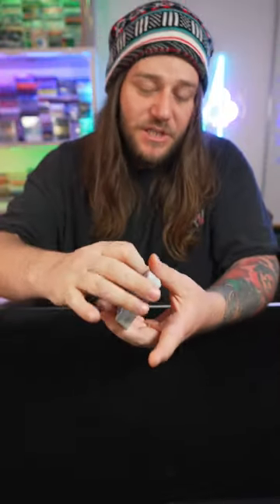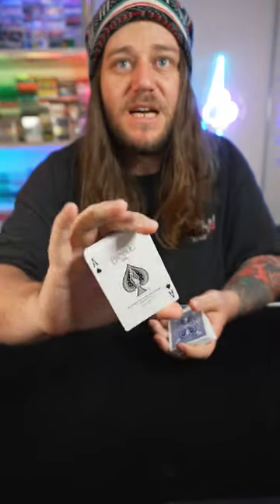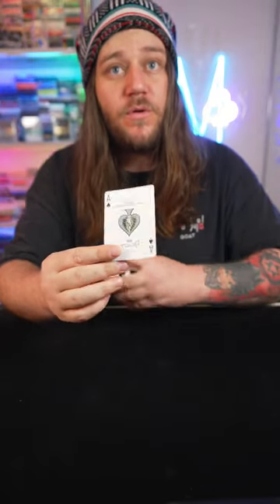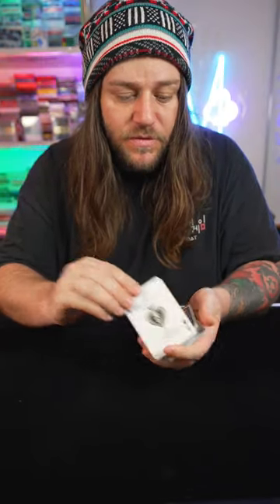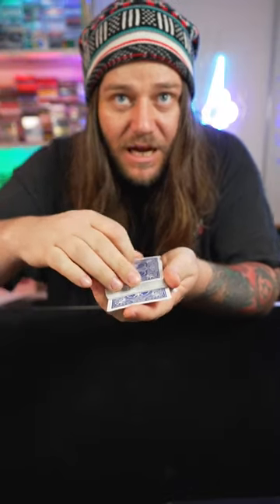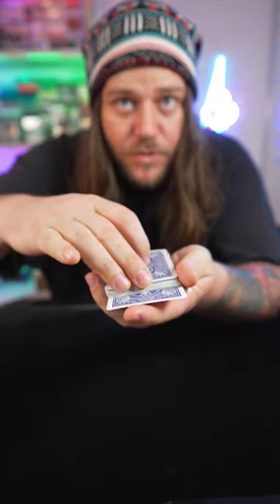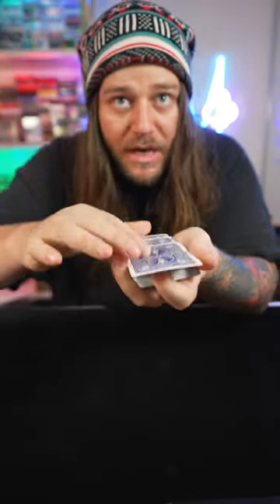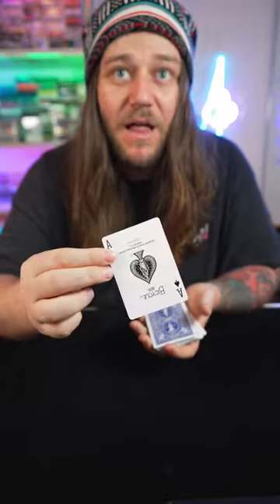This Is How You Expose Them....